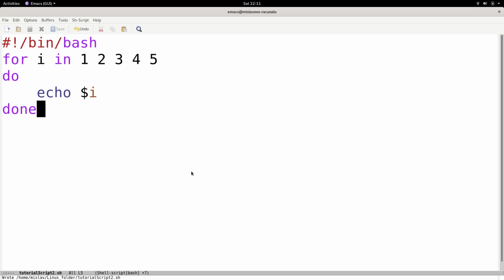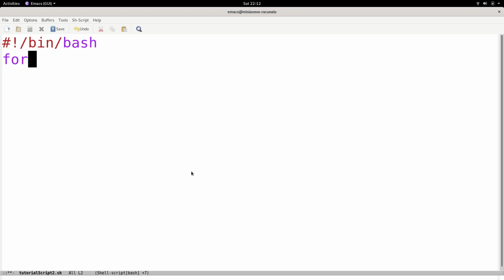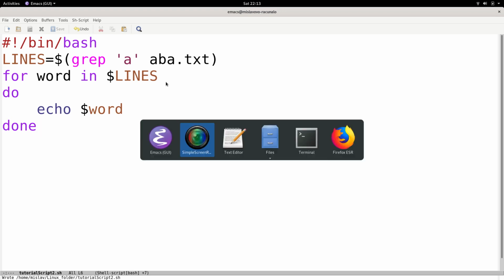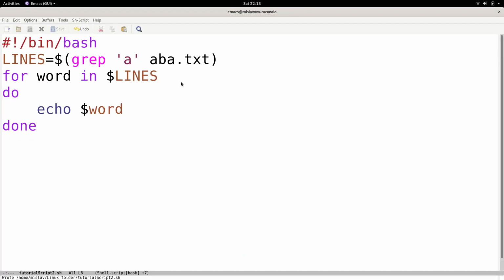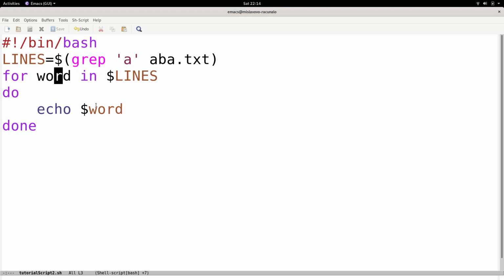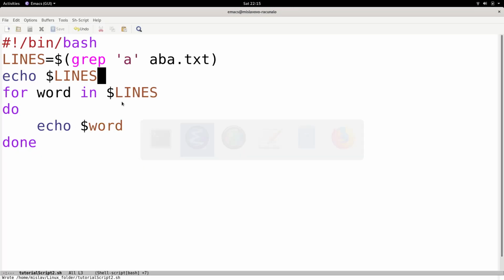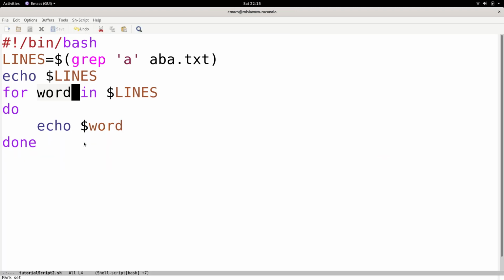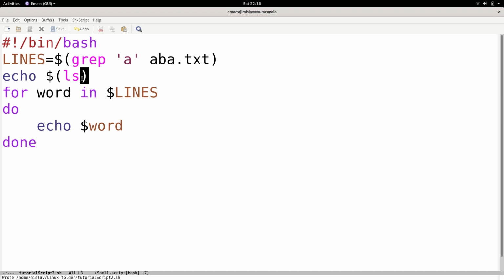Linux Tutorial Series - 193 - Command substitution